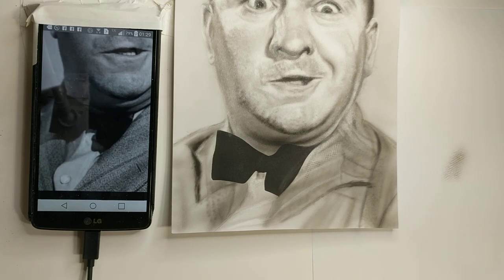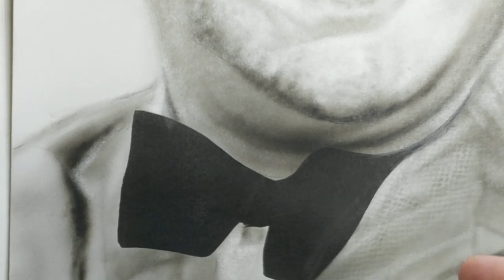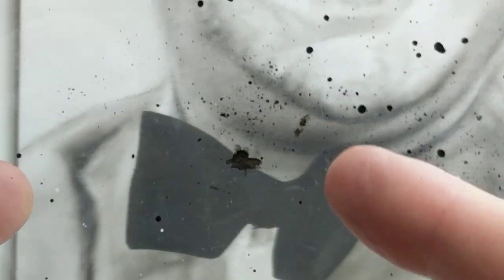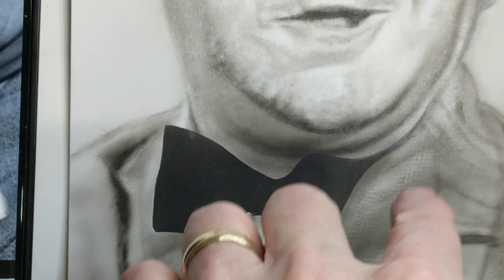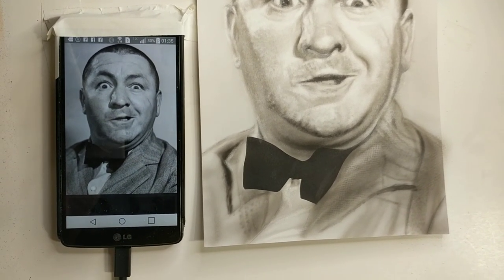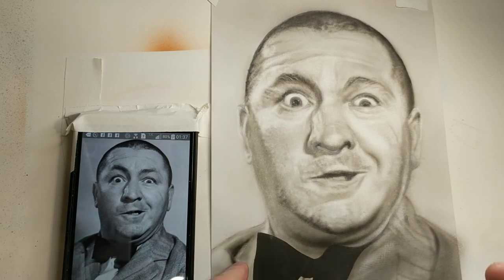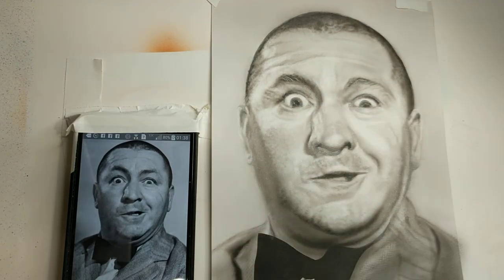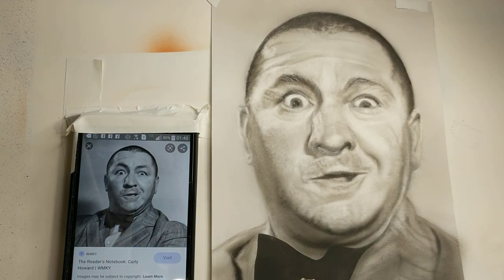Using a stencil for adding texture to Curly's jacket.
Using a detailed stencil to achieve the texture in Curly's jacket. Also shading and using the pump stroke to add more freehand textures.
I'm using Timothy Luke John Smith's India Inks, light, medium and dark mixtures.